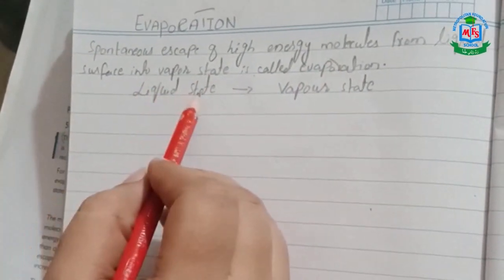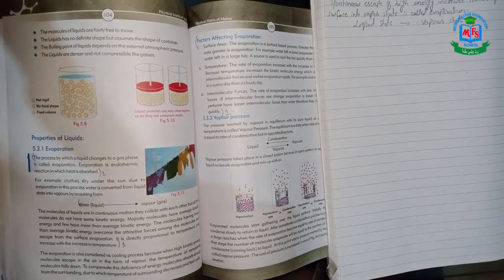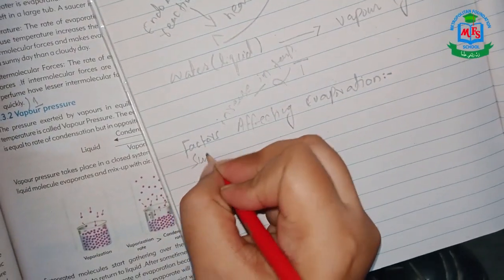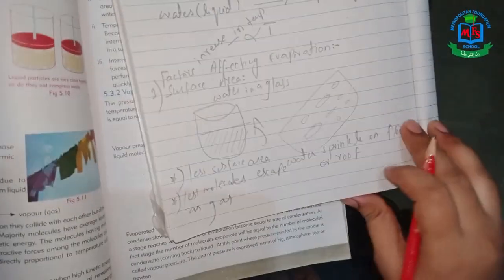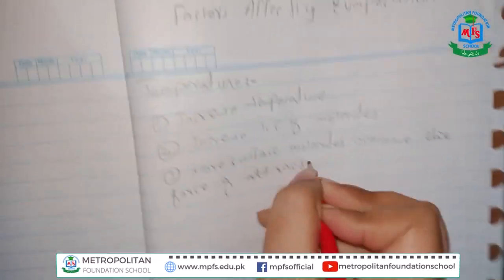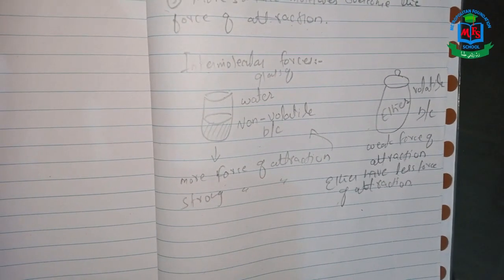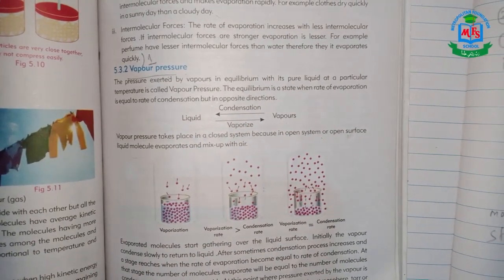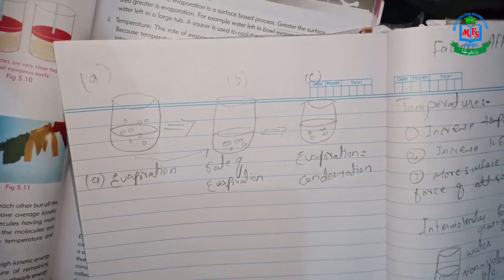Class IX Chemistry Evaporation | Saturday Online Classes